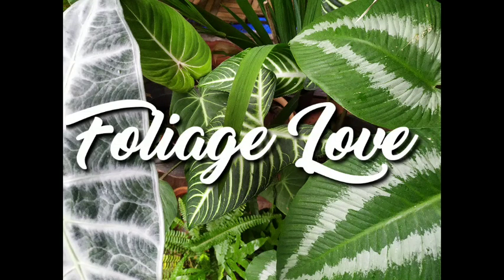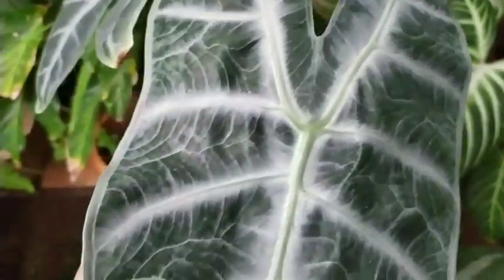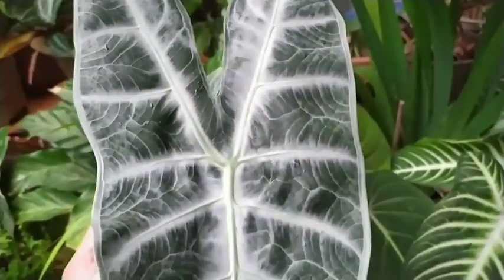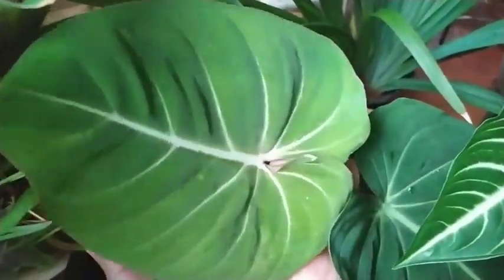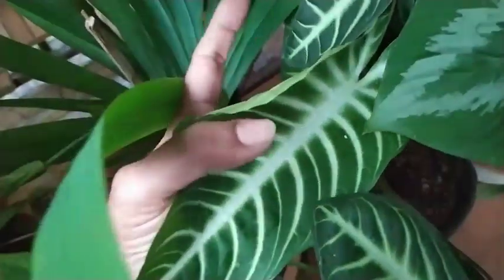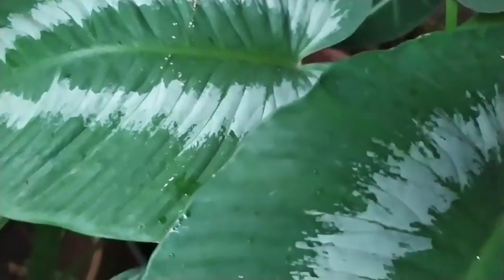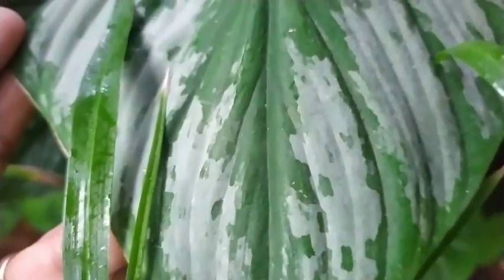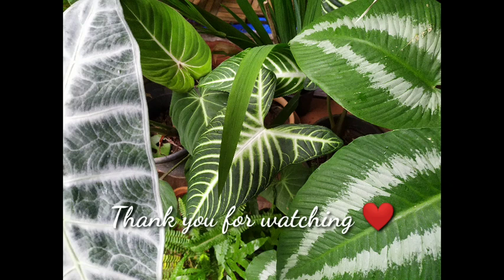Foliage Love❤️My fav foliage plants/Alocasia/ P. Gloriosum/ C. Lindenii/ Schismatoglottis & P. Mamei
Wished to put this vid together for a long time.

Finally have them together. my fav foliage plants.

They are a source of happiness!

Enjoy Gardening ❤️